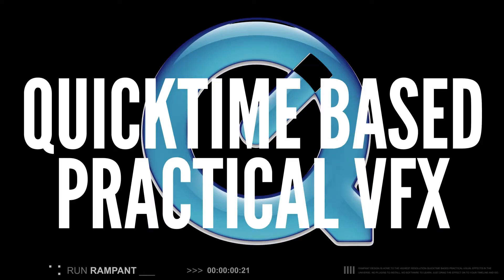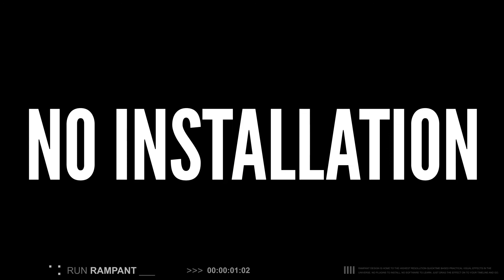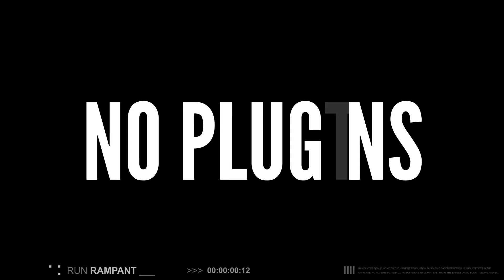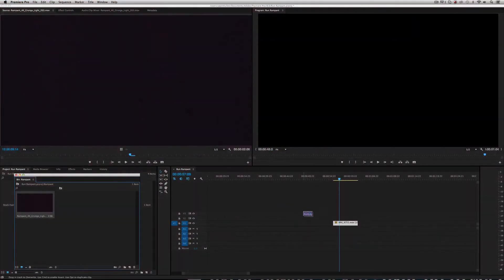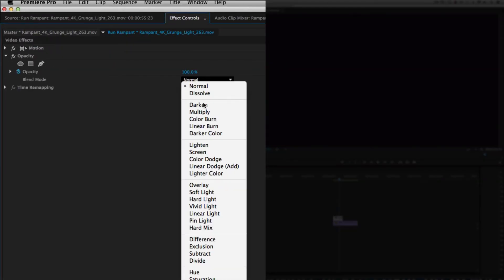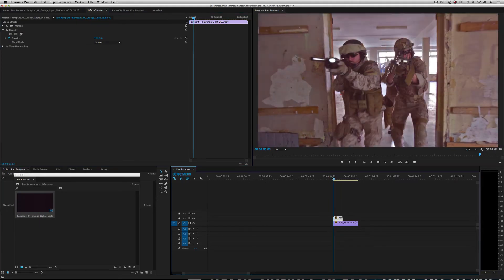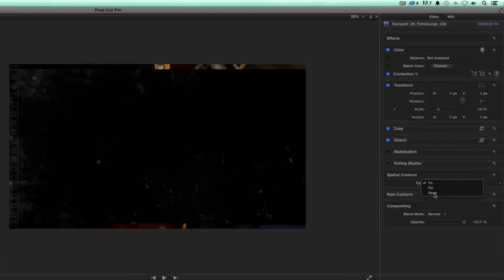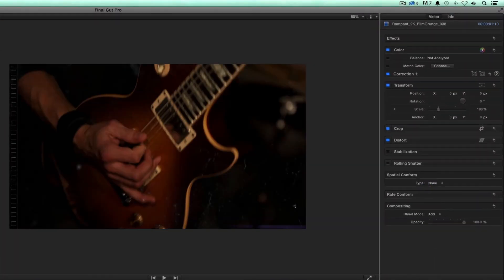Rampant Studio Essentials V2 Promo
►Learn More About or Buy the Rampant Studio Essentials v2